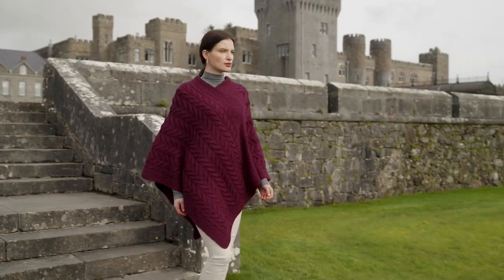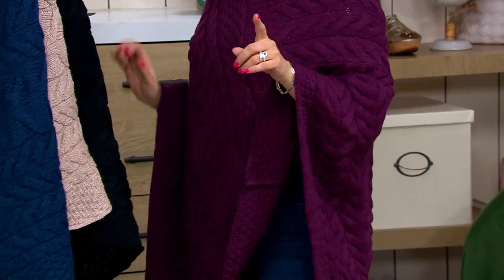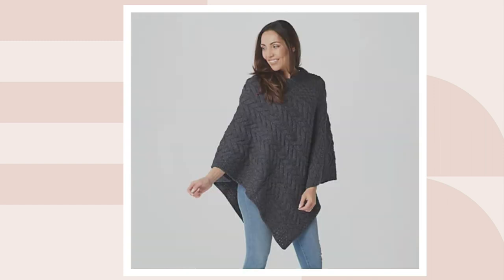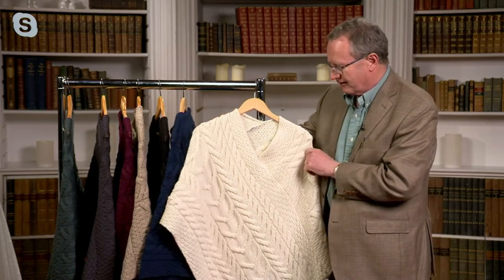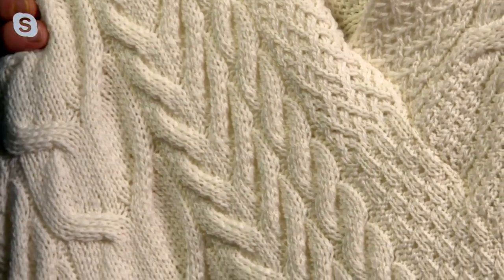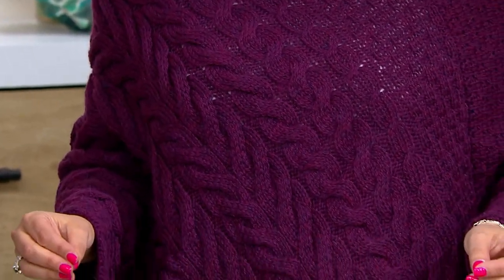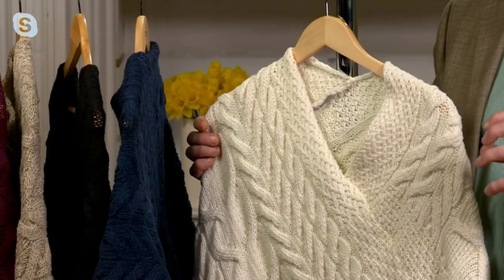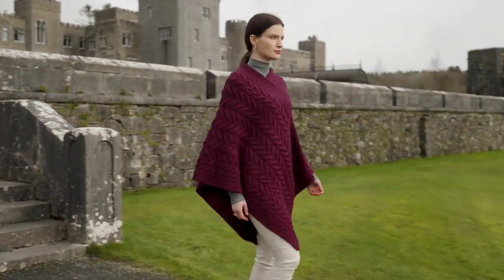Kilronan Merino Wool V-Neck Poncho on QVC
Kilronan Merino Wool V-Neck Poncho

Update your wardrobe with this wool poncho, designed to keep you snug without sacrificing style. Featuring signature aran craft stitch designs, this timeless sweater will last for seasons to come. From Kilronan.